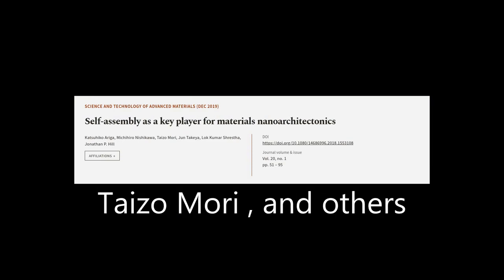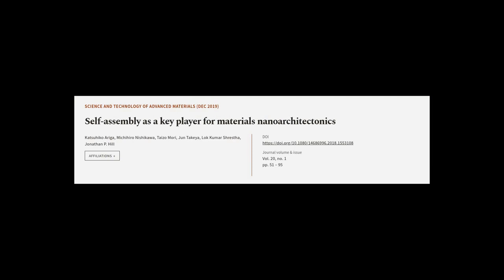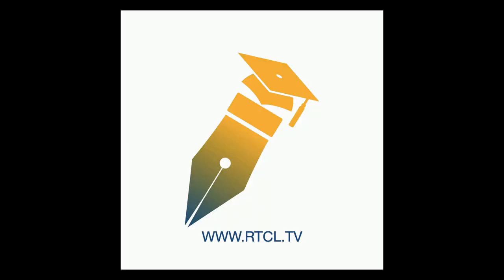Self-assembly as a key player for materials nanoarchitectonics | RTCL.TV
### Keywords ###

### Article Attribution ###
Title: Self-assembly as a key player for materials nanoarchitectonics
Authors: Katsuhiko Ariga, Michihiro Nishikawa, Taizo Mori, Jun Takeya, Lok Kumar Shrestha ,and Jonathan P. Hill

### Video Timestamps ###
0:00:00 - Summary
0:02:14 - Title
0:02:21 - Tail
0:02:25 - End